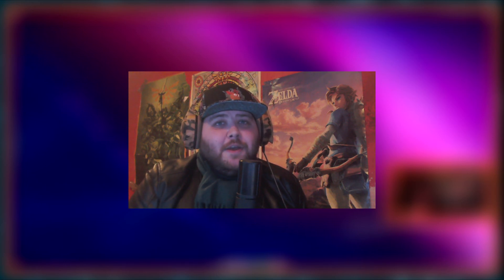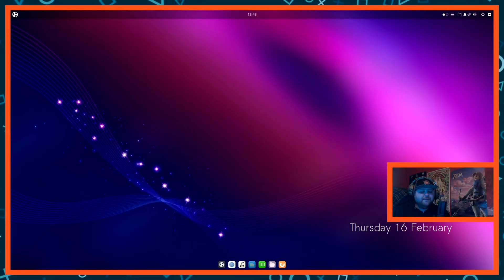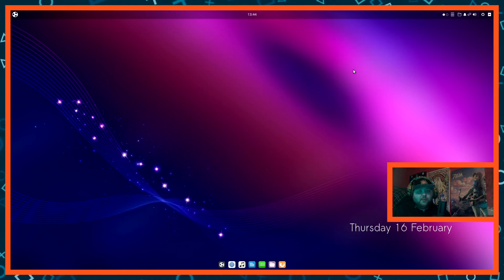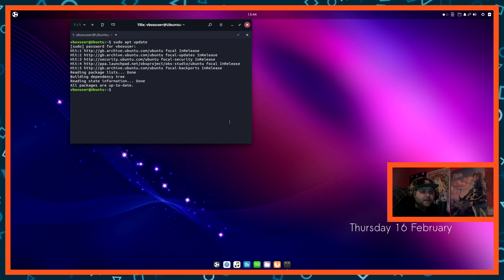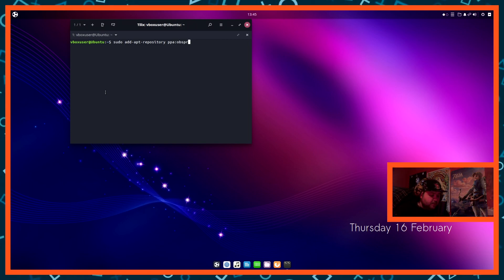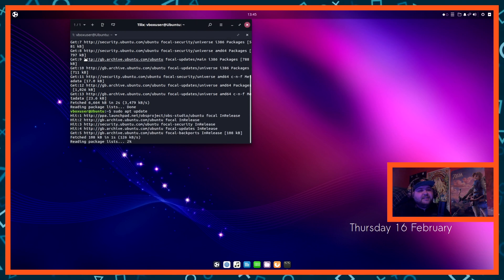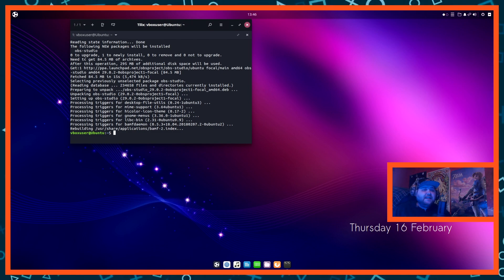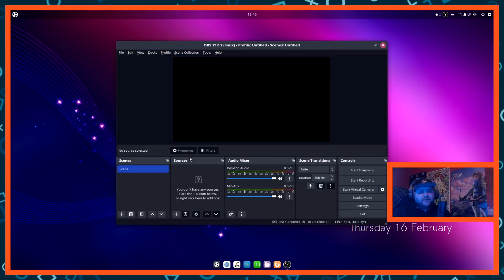How To Install OBS On Ubuntu/Debian Linux!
Useful links (If Any) are below:

Commands Used In Order:
sudo add-apt-repository ppa:obsproject/obs-studio
sudo apt update
sudo apt install obs-studio